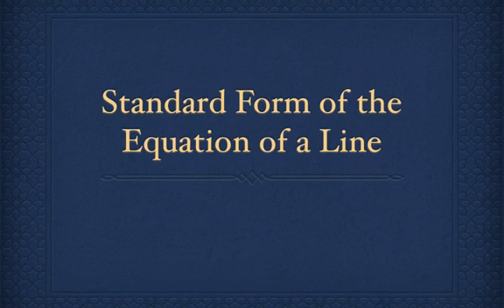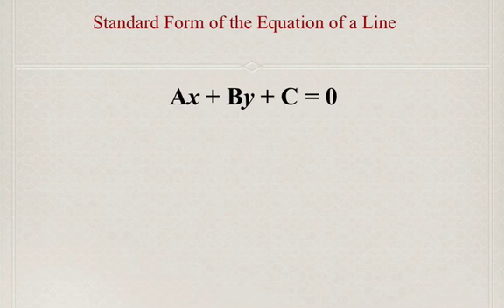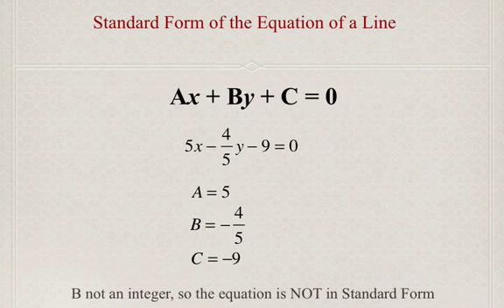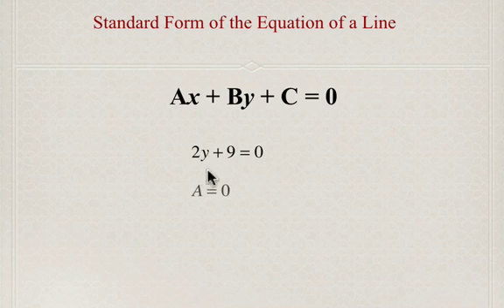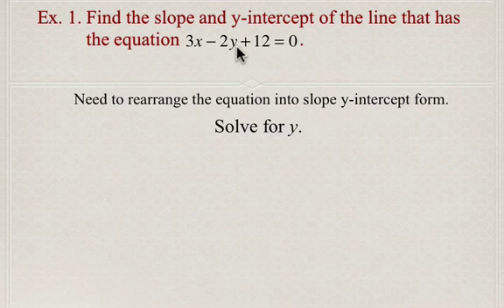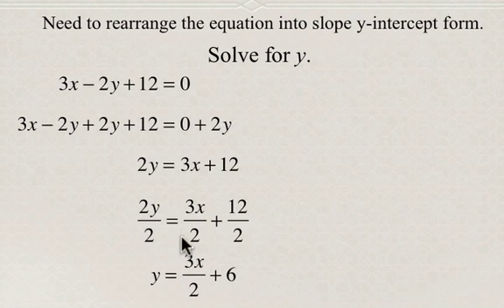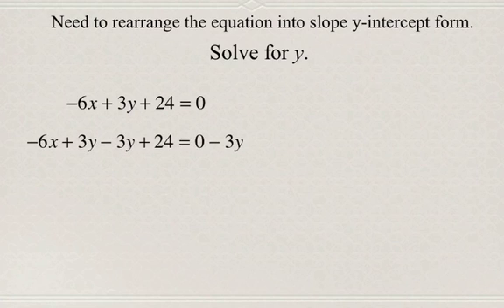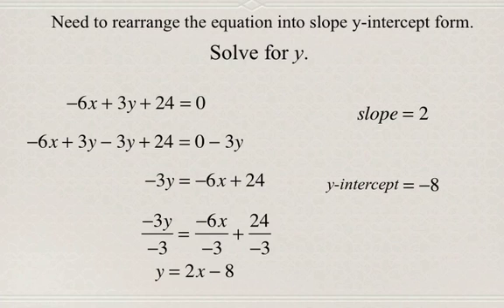Standard form of the equation of a line lesson part 1